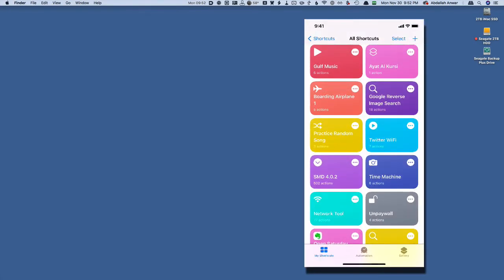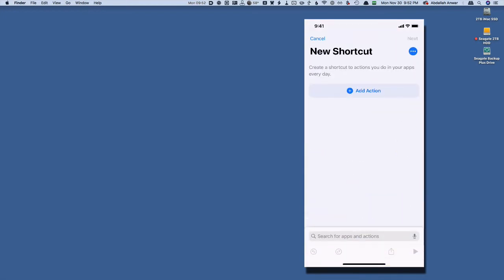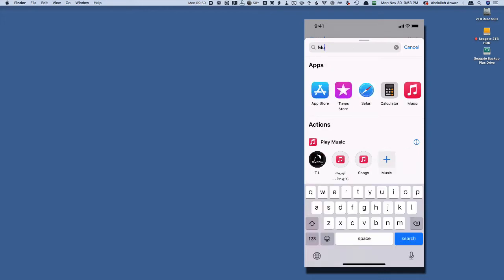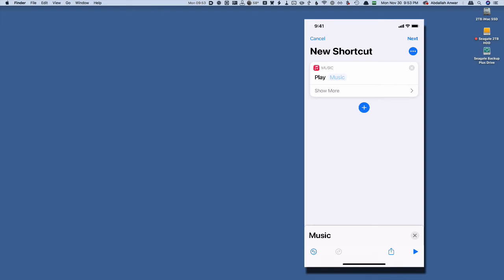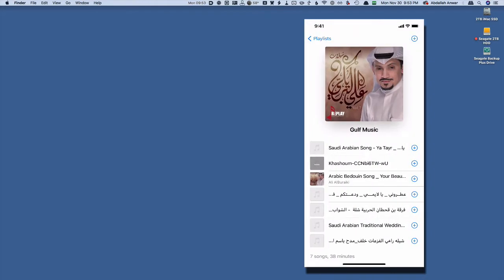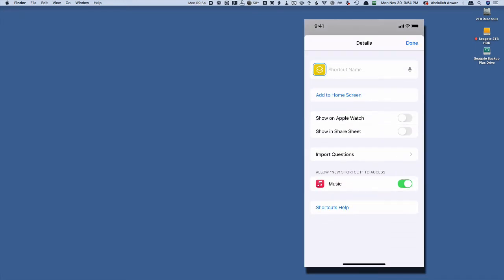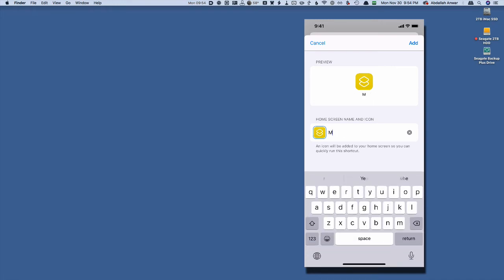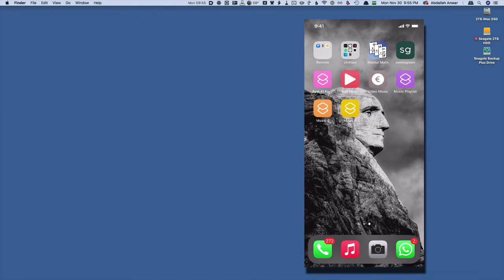Play a Music Playlist Quick Using iOS Shortcuts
In this video, I demonstrate how to create a simple iOS shortcut to play your favorite music playlist. Using shortcuts you can automate many tasks on iOS.